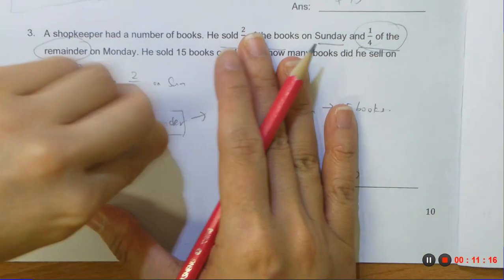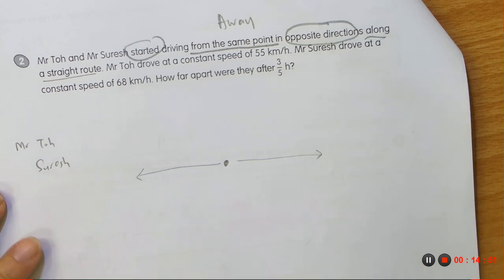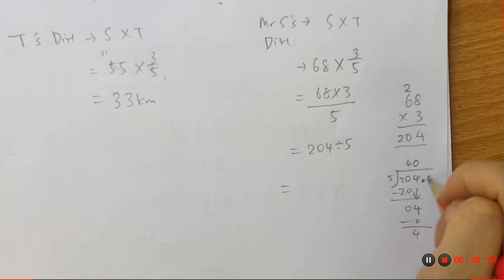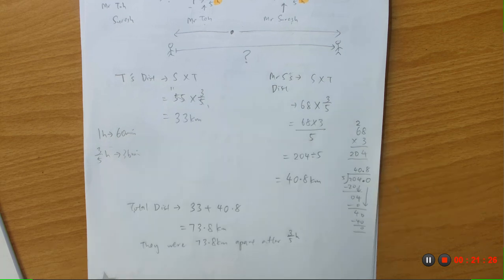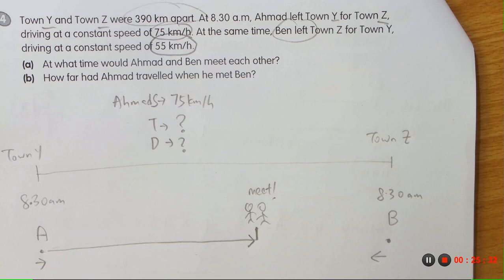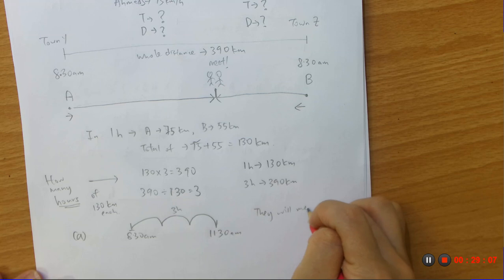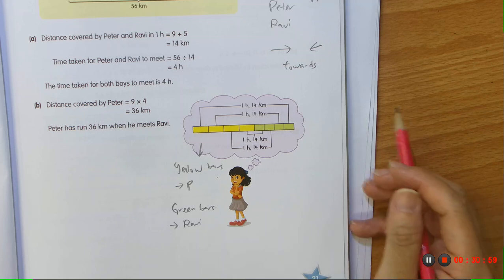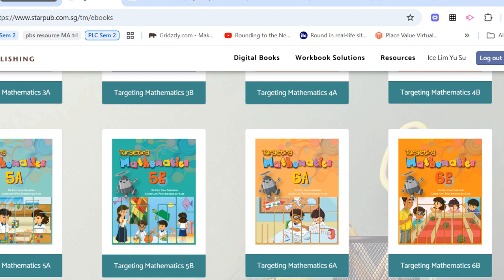P6 Math: 2/7 Booklet 2 Rev. Pg 10 Speed (2 moving obj) L2 Word Problems 6B TB P20 -23 WB P22-24